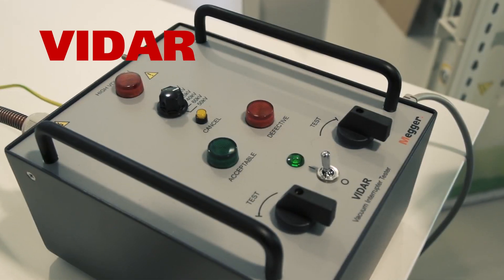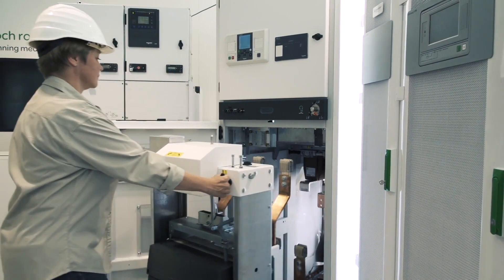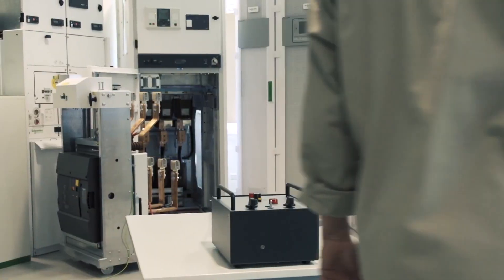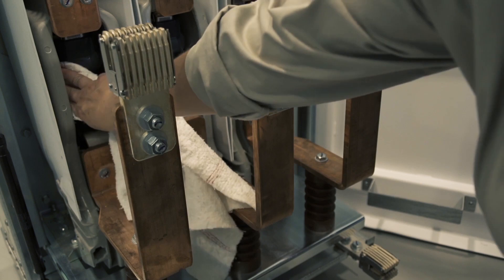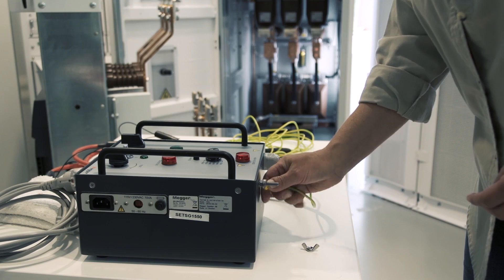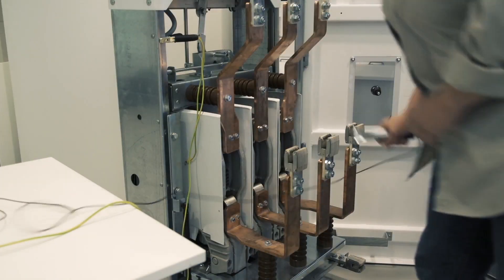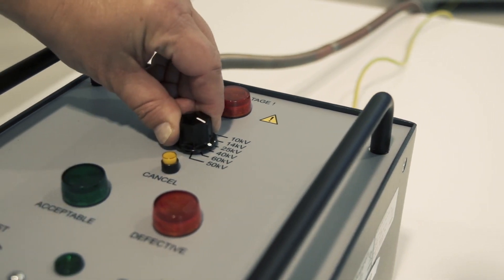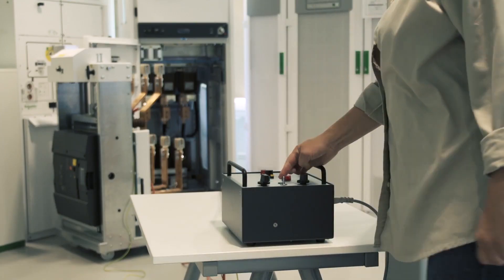VIDAR Vacuum interrupter tester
In this video, you get an insight into the Megger VIDAR, Vacuum interrupter tester

• Tests the integrity of vacuum interrupters quickly, safely and easily
• User defined voltage selection
• Extensive voltage range
• Easy to operate. Follows ANSI/IEEE standardized DC test methods.

When a vacuum circuit breaker is commissioned or undergoes routine tests, it is very important to be able to ascertain whether or not the Vacuum Interrupter (VI) is intact before putting it back into operation.

VIDAR enables you to check the integrity of the vacuum interrupter quickly and conveniently by means of the known relationship between the flashover voltage and the vacuum interrupter. A suitable test voltage (DC) is applied to the breaker, and the result is known immediately.